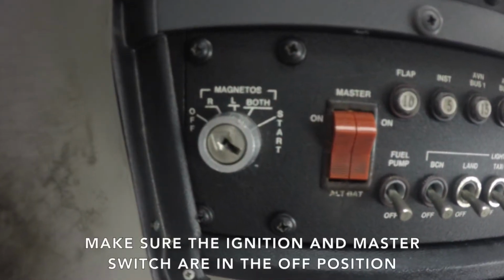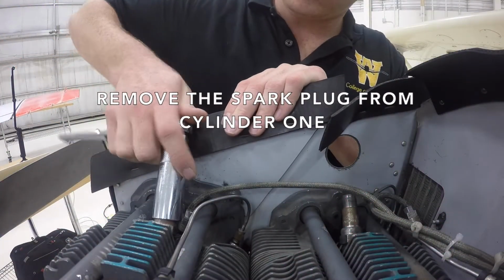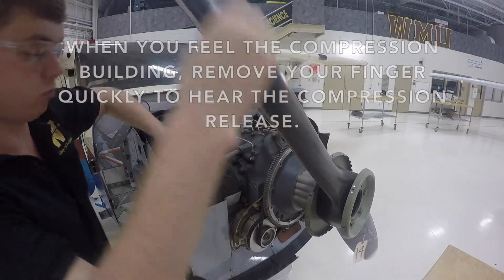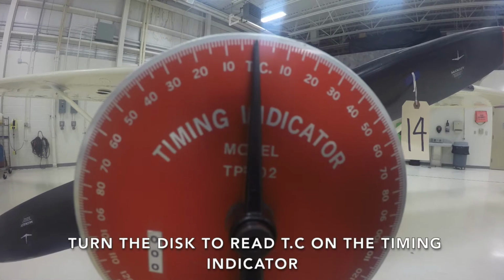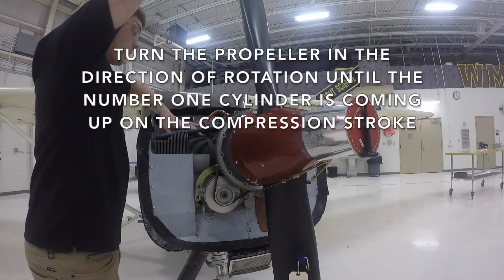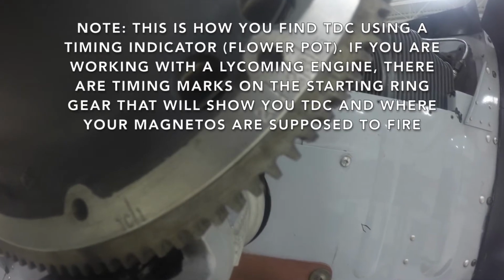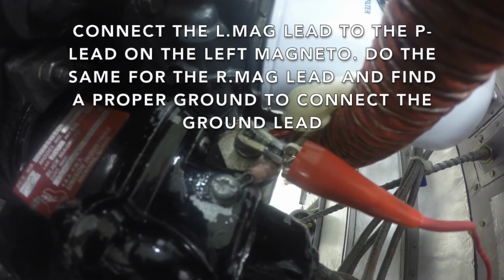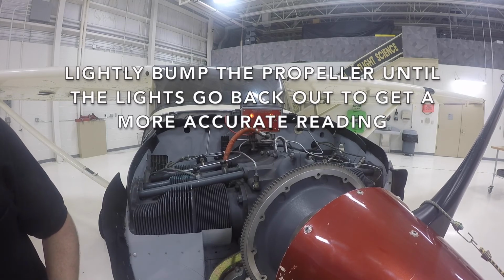Finding Engine Timing and TDC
Finding top dead center with a flower pot and finding engine timing with a buzz box